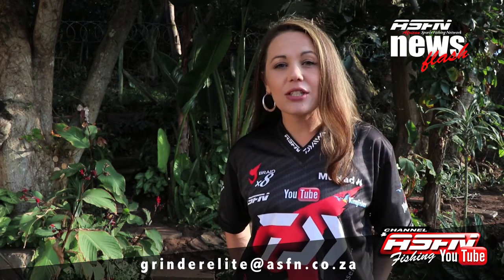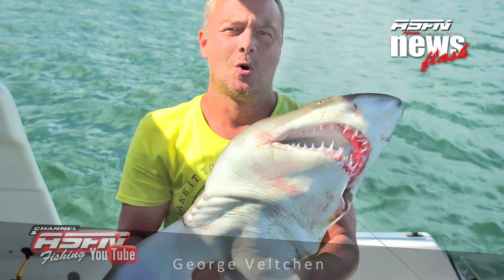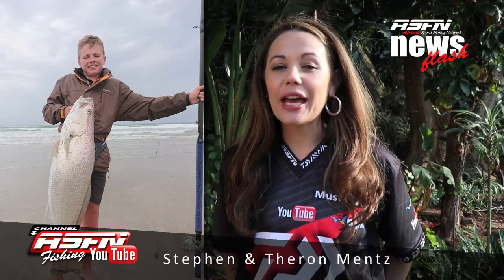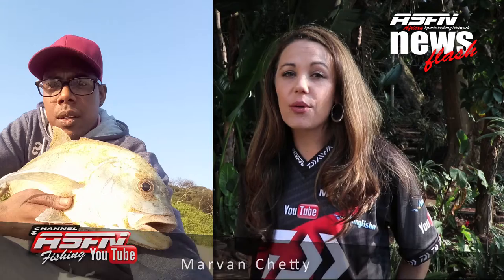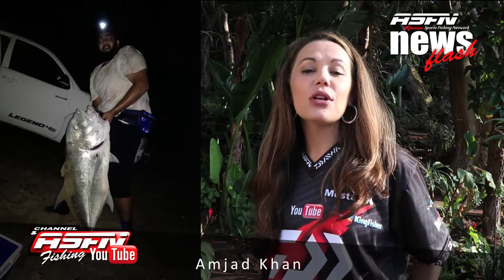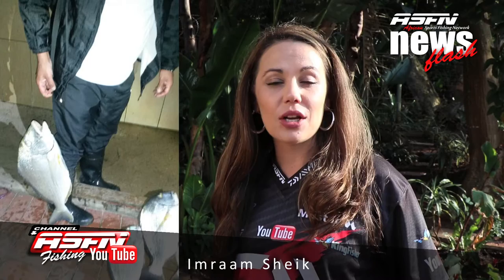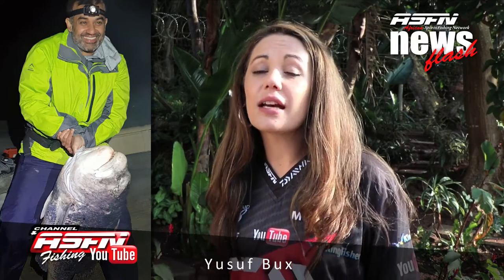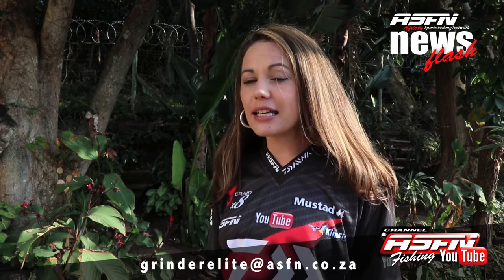2018 Newsflash - Week 32